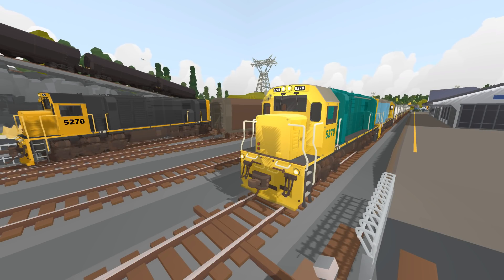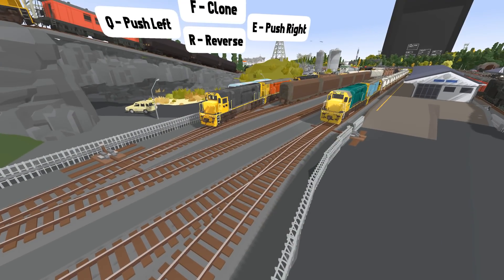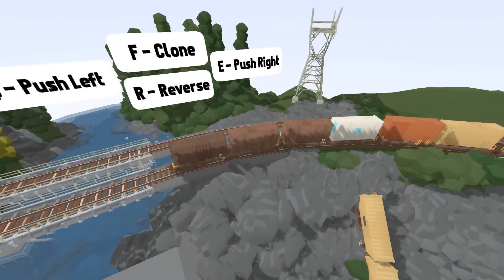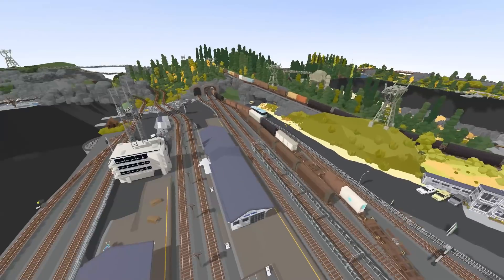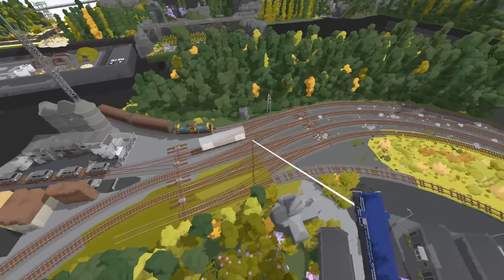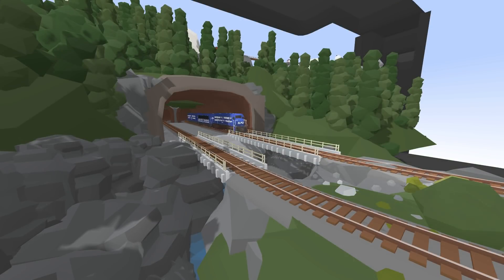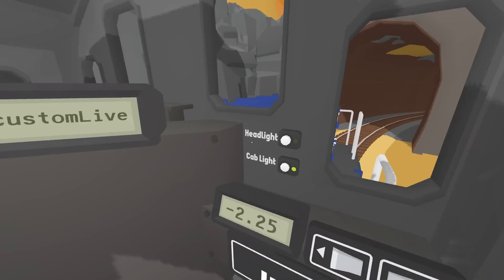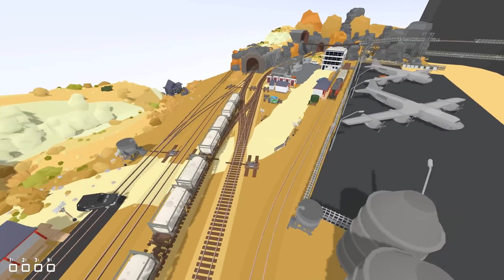POLICE CHASE & SUPER LONG TRAIN! - Rolling Line VR Toy Train Simulator - Maps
DAMN, STOP! THIS IS THE POLICE! I wanted to go ahead and use my police locomotive to stop a speeding train. I tried first with a diesel train and then I did it with a police shunter too. As always, I hope you guys enjoy the video!

Build freight trains and follow passengers on scenic journeys, all through a range of real-world inspired locations from the south island of New Zealand.

Choose between driving trains through the world of this pre-built table top model railway or combine your own pieces of track and scenery to build your own railway!

The entire railway fits within one large workroom, with tons of surrounding free bench space for you to experiment with your own custom creations.

Features:
Play on both PC (without VR) and in VR (HTC Vive, Oculus Rift and Windows Mixed Reality)
Build and share your custom layouts on the Steam workshop
Share and download custom train paint-schemes on the Steam workshop
Operate model railways in human-scale
Explore anywhere on foot in miniature scale
Drive trains in large scale with hand-held controllers
Drive trains in miniature from within the cab
Drive multiple trains at once by using multiple controllers
Push wagons along the tracks with your hands in VR
Pickup and throw wagons as physics objects
Place your own custom track and build your own layouts
Freely place scenery and buildings for your custom layouts
Backup or share your custom track saves in plain text
Sandbox style world, where custom tracks and scenery can be built anywhere
Use model railway style switch-boards to direct your trains
Dynamic day/night cycle
Dynamic weather

Play in VR or on PC
Rolling Line has been built from the beginning to be both a PC game (first person style) and a VR game.
You can play with a keyboard a mouse just like any PC game or train sim, but if you have a VR headset (Oculus, Vive and WMR) connected then it will automatically launch in VR.

Just like a model railway
This railway is designed to look, feel and operate like a real hobbyists model railroad, with stylized switch boards to control the tracks, portable hand-held controllers to drive trains, and complete control over the rooms lighting.

Freely push wagons around on the rails with your hands to build up trains as long as you could possibly want, and take control of any number of different locomotives (using multiple controllers).

Build your own tracks and scenery
Place pieces of track and scenery to build your own huge (or tiny) railways!
Almost every tree and building from the pre-made layout can also be used in your own creations.

Paint different colors and styles onto terrain, trees and tracks and place chunks of terrain to build hills and path ways.

You can build your custom layouts entirely by hand in VR, or play on PC to make use of PC-only map making shortcuts.

You can share your layouts on the Steam workshop and easily download other peoples layouts.
All layouts you make can be easily backed up and shared in plain text, which means you can copy-paste an entire save game between friends!

Explore in human scale or miniature
Switch between human-sized room scale and railway-sized miniature scale at any time, any where. You are not limited to only driving trains in miniature, but can fully explore the entire railway at the scale of a person.

Drive trains from right inside the cab in miniature, and view the world from the driver's perspective!

While in miniature scale you will experience dynamic time, weather and unique terrain and skyboxes that extend beyond the shape of the railway,

Choices of locomotion
Choose between a range of locomotion options, including standard teleporting, grabbing the world around you to move yourself around, free directional movement with the trackpad and any other locomotion options suggested by the community that can be added!

Other options like manual rotation (if you cannot use room scale) and setting your player height help support a range of VR setups.

Rolling line offers an immersive experience of both controlling a model railroad and driving trains from within the world itself. Whether you enjoy the diverse scenery of New Zealand, the joy of controlling model trains, the experience of a scenic railway journey or the freedom of building your own tracks and creations, then Rolling Line can deliver.